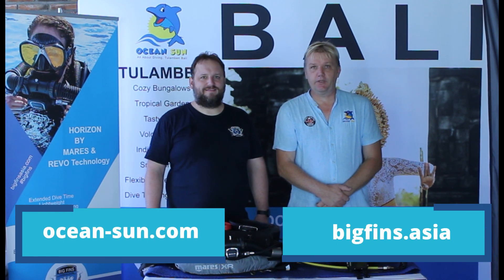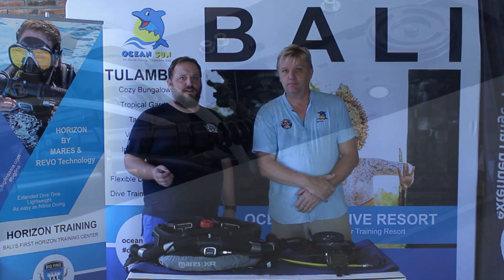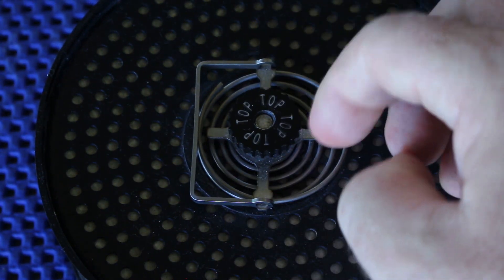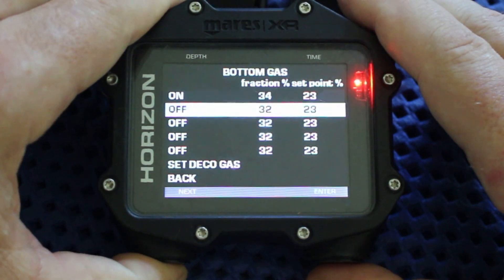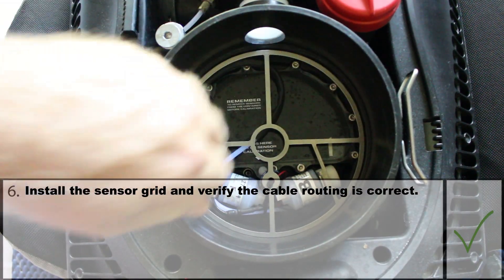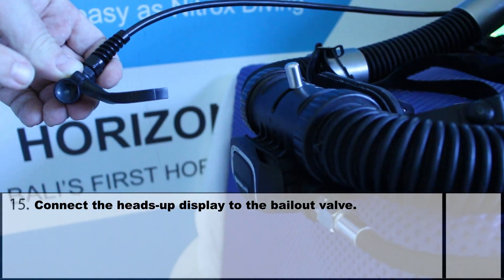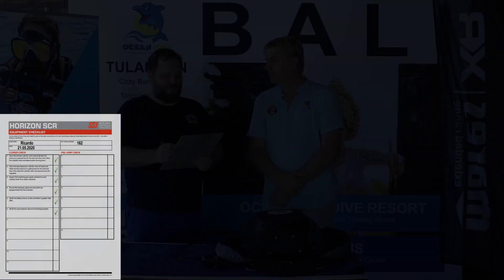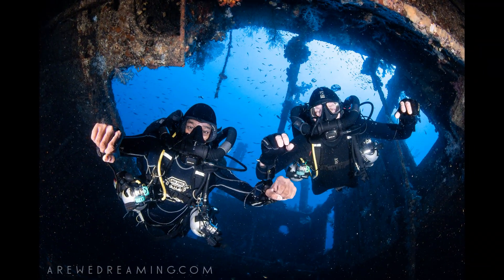SCR Horizon from Mares (English Version)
The video clearly explains the mode of operation of the new semi-closed rebretaher from mares and shows you the components in detail. In the second part we assemble the Horzion and prepare it for a dive with the help from the checklist's created by SSI.